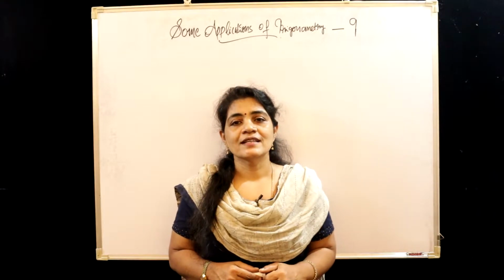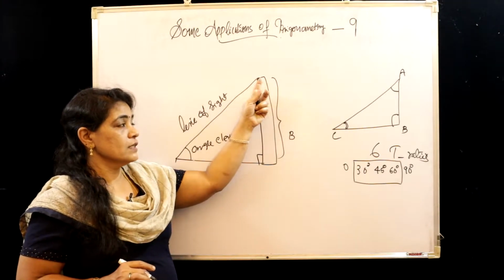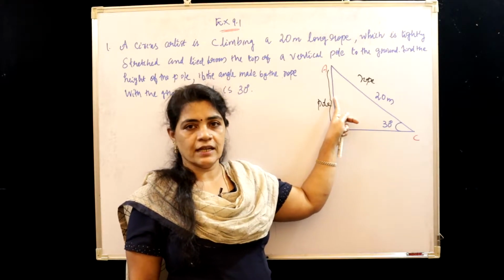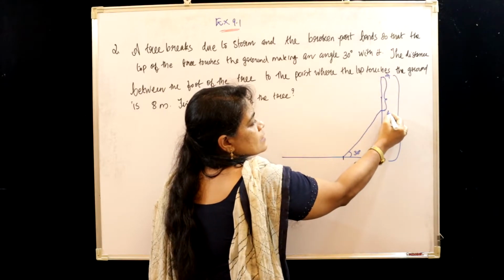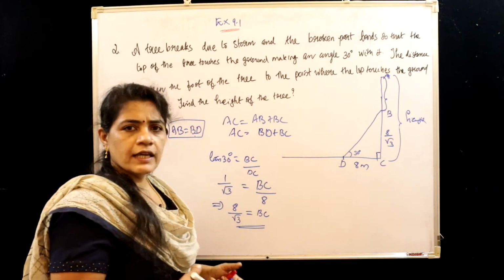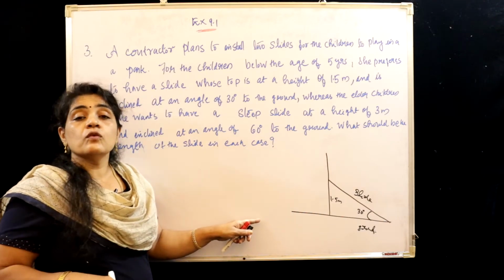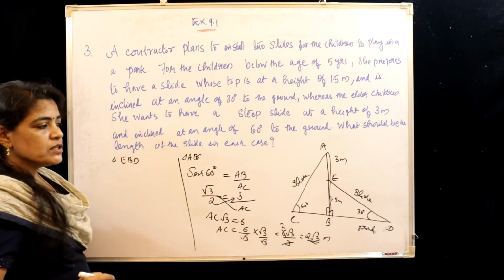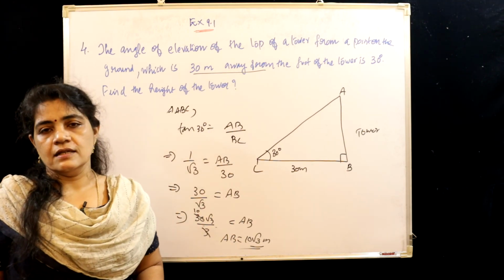SOME APPLICATIONS OF TRIGONOMETRY CLASS 10 MATHEMATICS CBSE/NCERT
You are already familiar with trigonometry chapter which we are done earlier. now here to understand what can be the applications of trigonometry. in this chapter we will start with the revision of the basics we have done before and then will further move towards some applications of trigonometry. with real life situations. so that you won't forget the logic behind this.